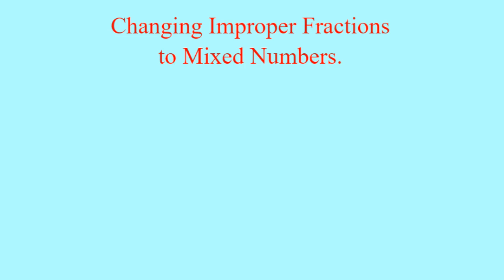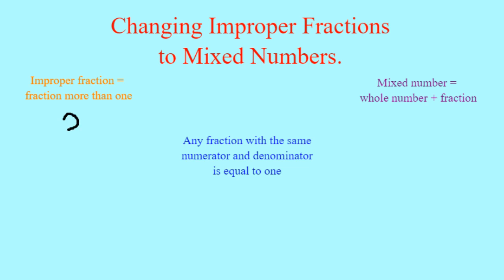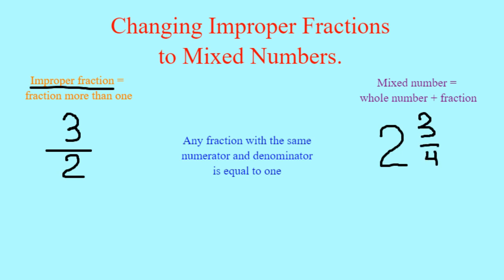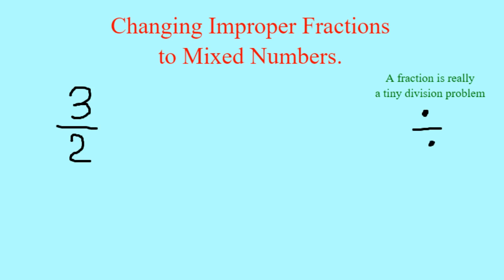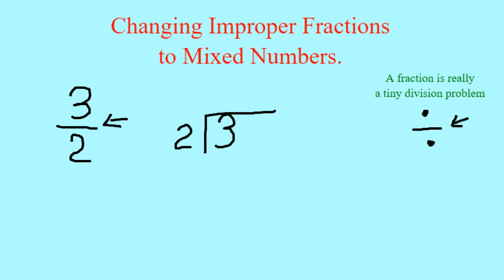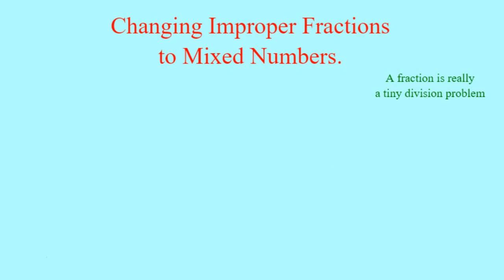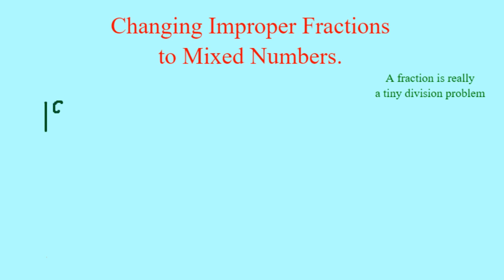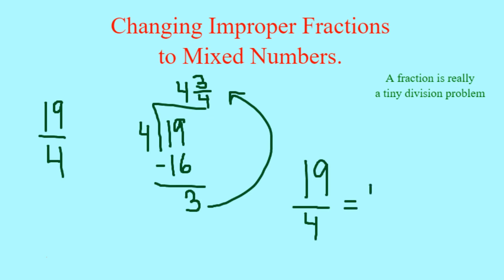Changing Improper Fractions to Mixed Numbers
This video will show you how to change improper fractions into mixed numbers.